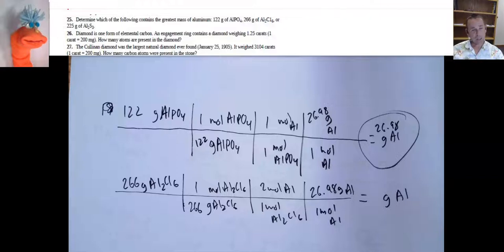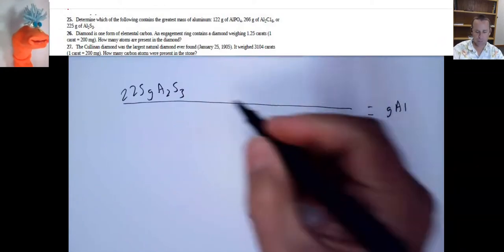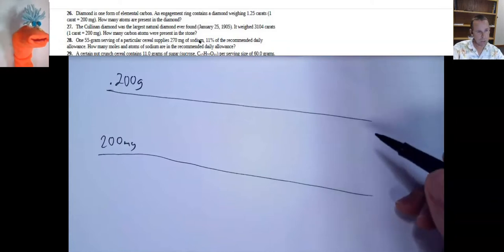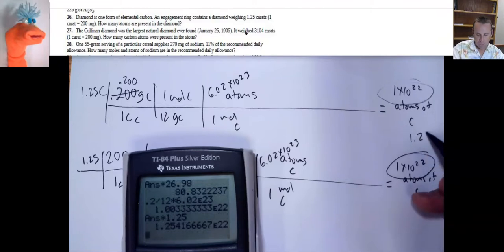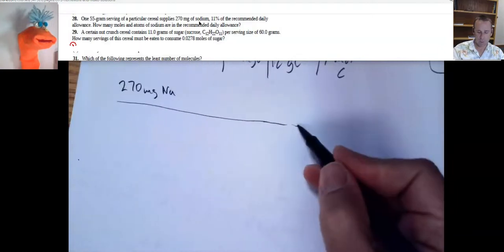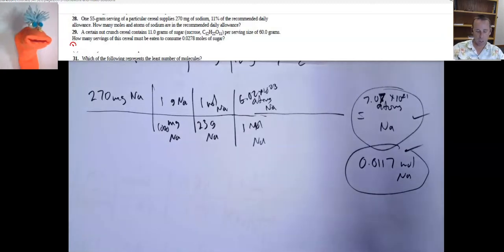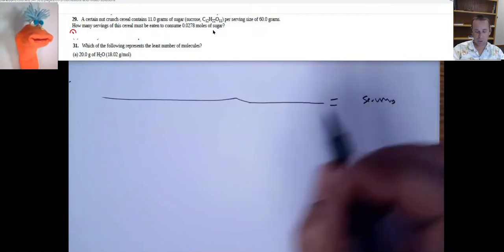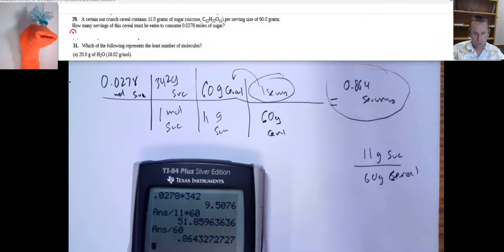Ch 3 Homework 3